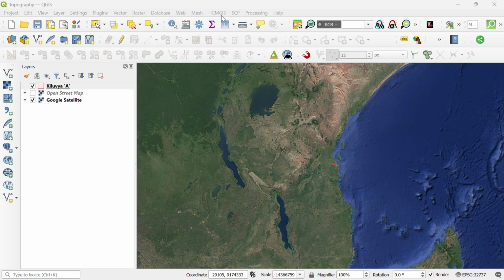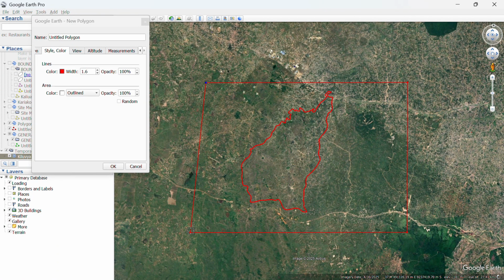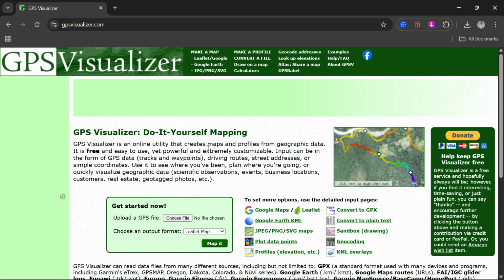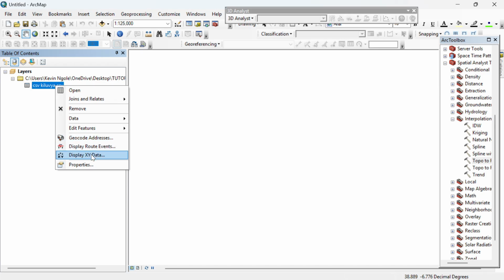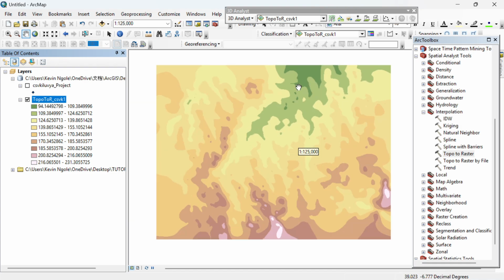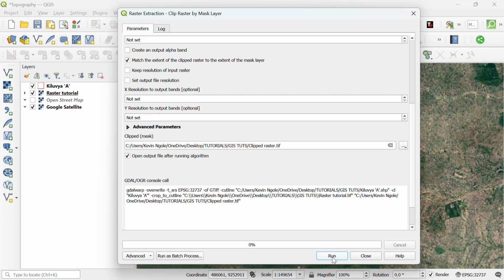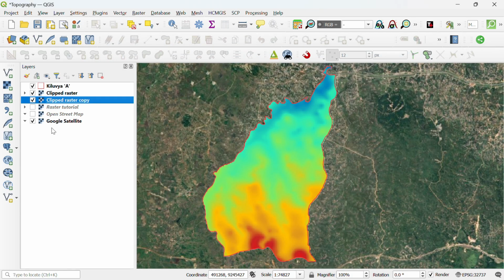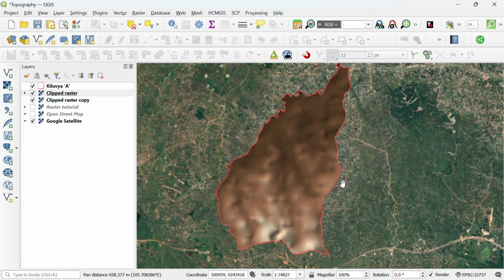How To Create a Topographic Map and Soil Map in Less Than 30 Minutes!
What's up everyone! In this video we are going to learn how we can create a Topographical map in QGIS but also we well use other software including Google Earth Pro, TCX Converter and ArcMap and GPS visualizer as a web source.
Moreover, we will see how you can start to come up with a soil map from the topography as one of the methods among others which you can use to determine the nature of the soil of an area.